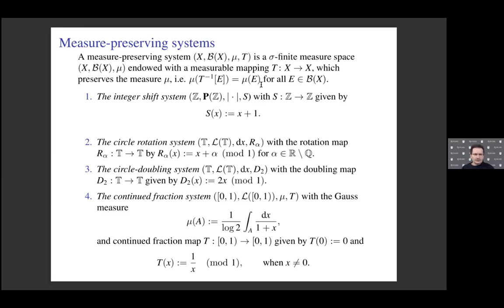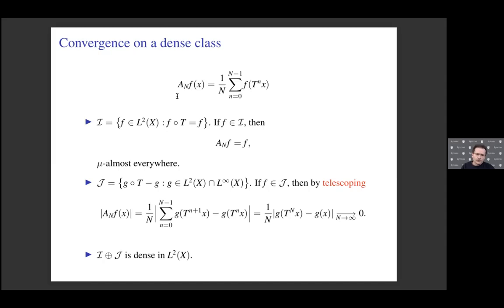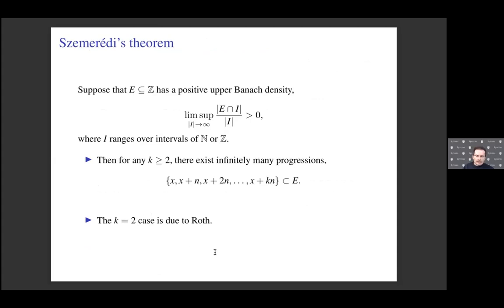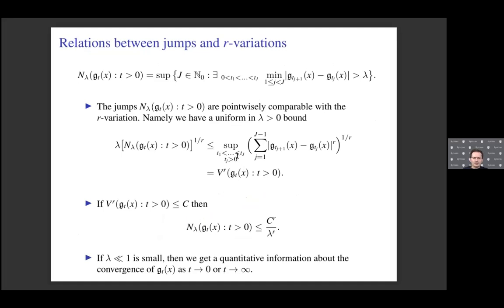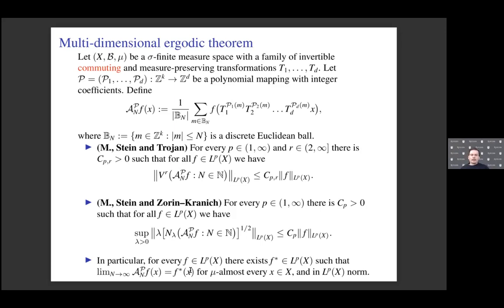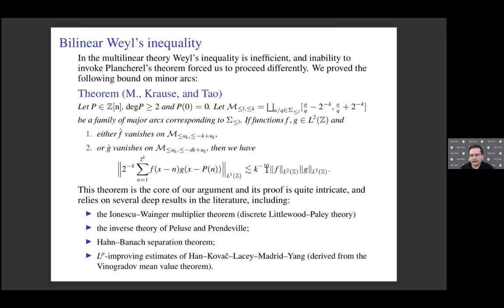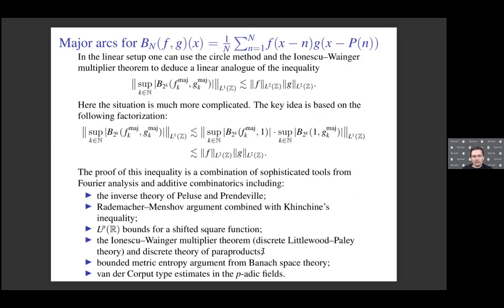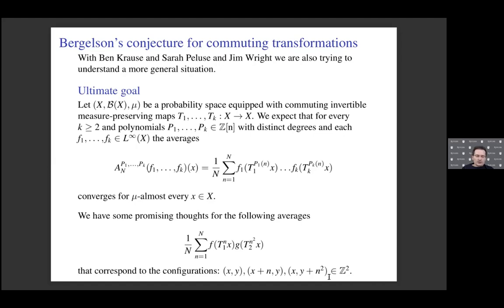Mariusz Mirek: Pointwise ergodic theorems for bilinear polynomial averages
We shall discuss the proof of pointwise almost everywhere convergence for the non-conventional (in the sense of Furstenberg and Weiss) bilinear polynomial ergodic averages. This is joint work with Ben Krause and Terry Tao: arXiv:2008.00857. We will also talk about recent progress towards establishing Bergelson's conjecture.